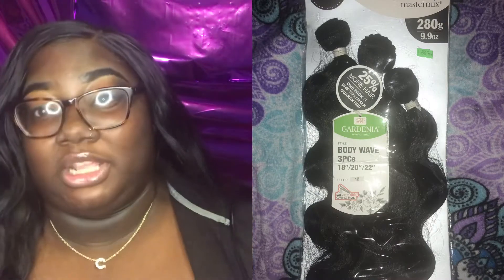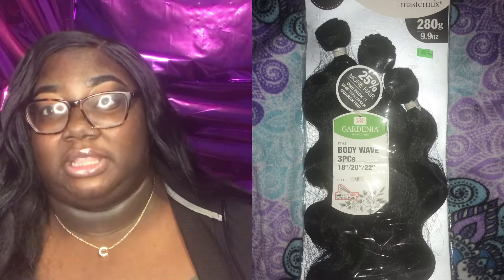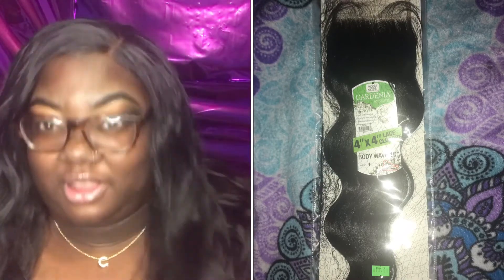Model Model Gardenia Body wave mastermix 3pcs and frontal review!Affordable Hair!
Hey Loves, just a brief hair review on some good and affordable hair!! I only paid around $35 for 3 bundles and a frontal! Isn’t that grand!!

Lipgloss Insta💋: @grandbyccg